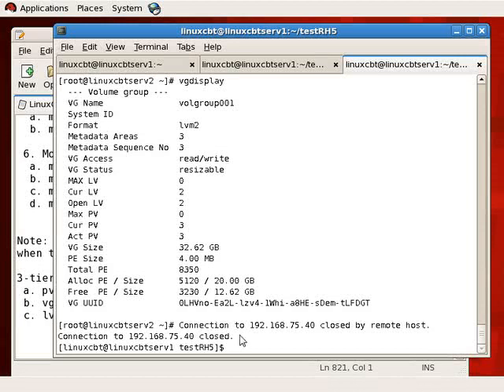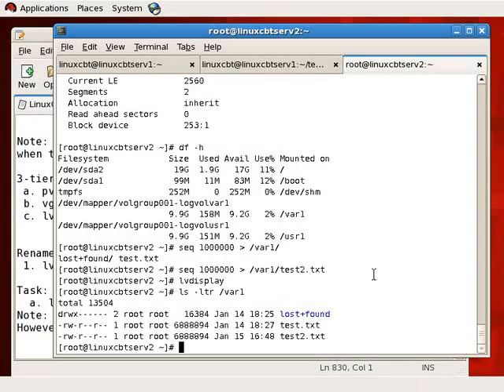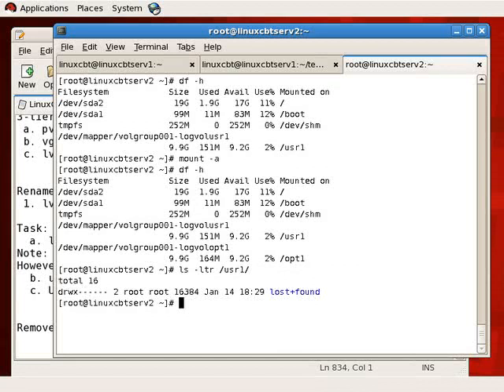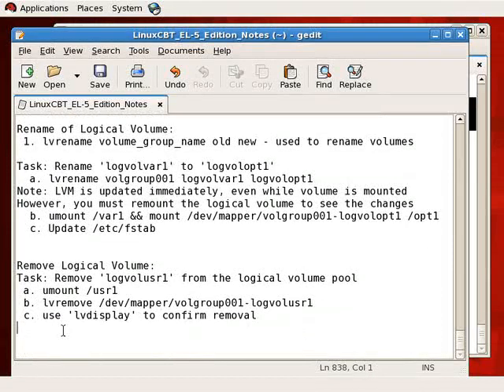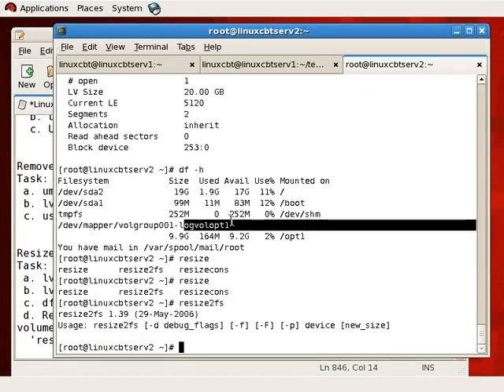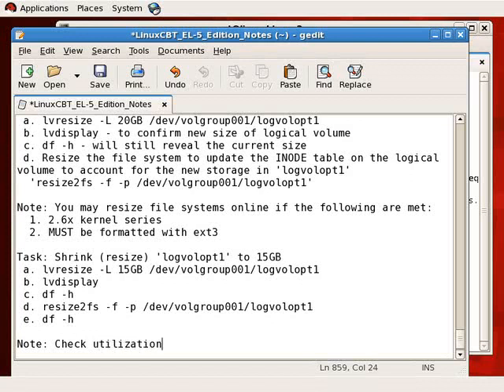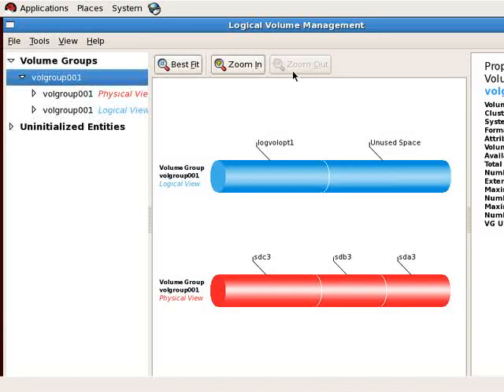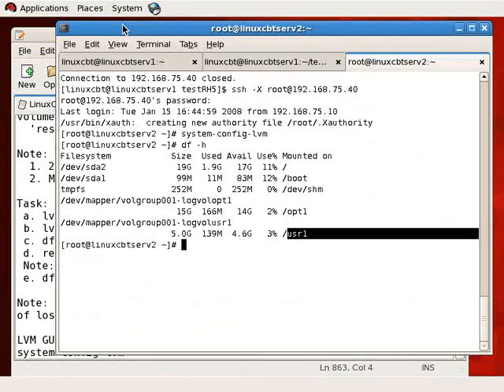Logical Volume Management in Linux Part 2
Steps for Logical Volume Management in Linux Part 2